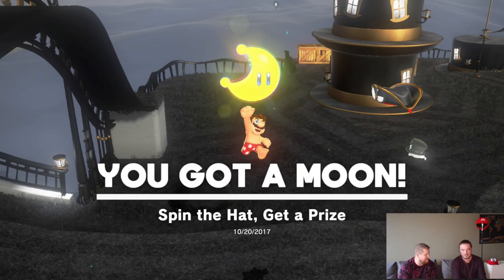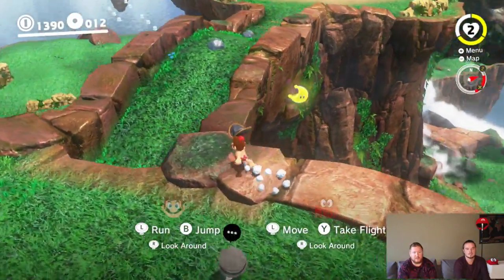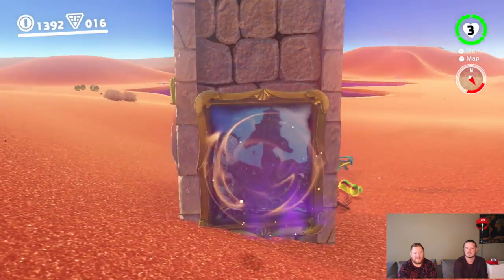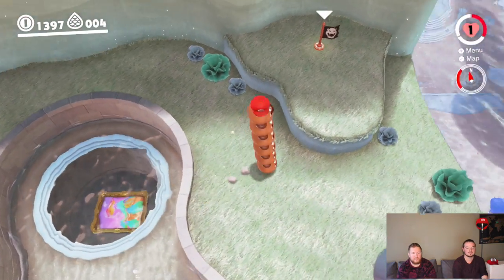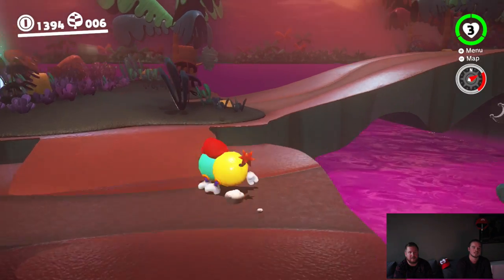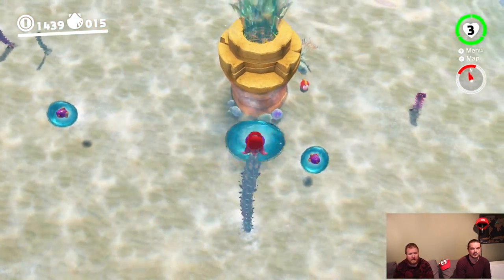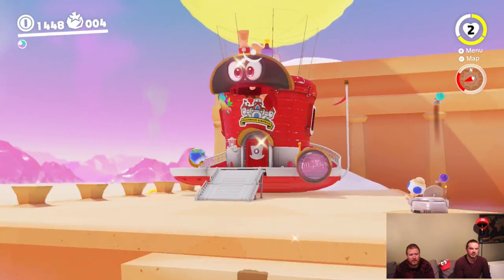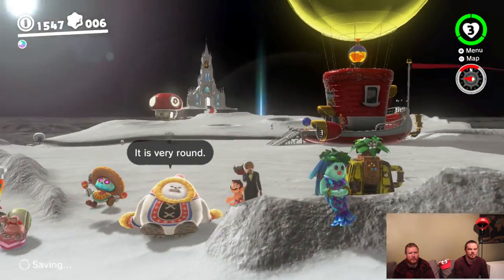[Super Mario Odyssey] All Kingdoms in Boxer Shorts - Co-Op -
*SPOILERS*
We play the biggest Nintendo Switch game of the moment 'Super Mario Odyssey' in Co-op for more than one hour.

Mario will wear his fancy Boxer Shorts the entire time while taking selfies in all of the Kingdoms (Except the two secret ones due to spoilers).